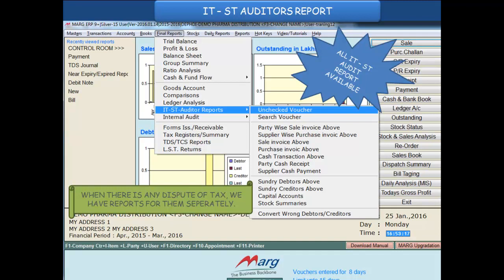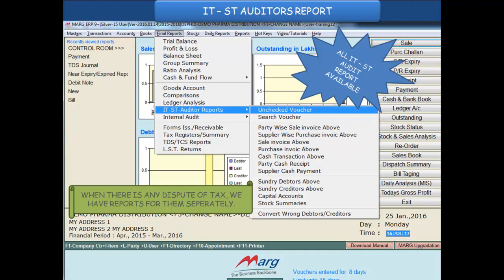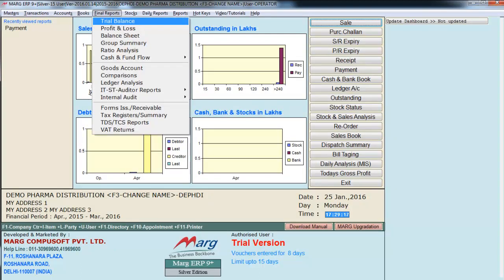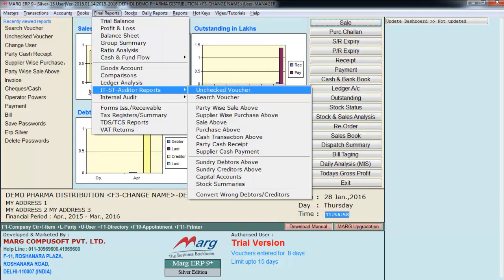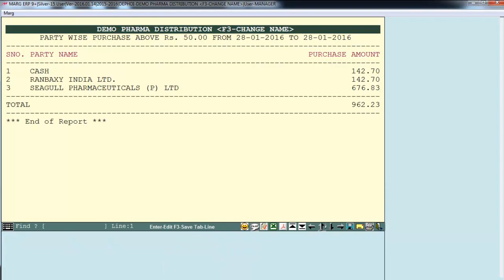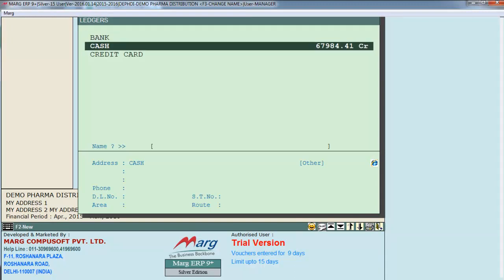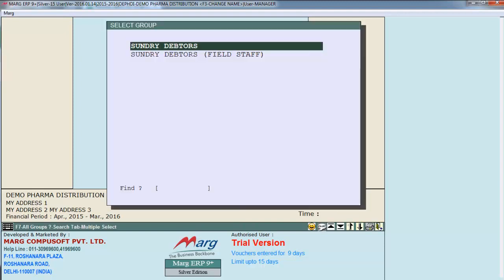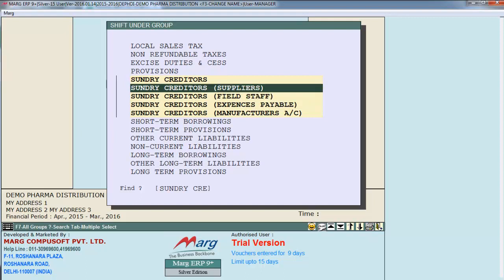IT-ST Auditor Reports Tutorial "Marg Software" [English]